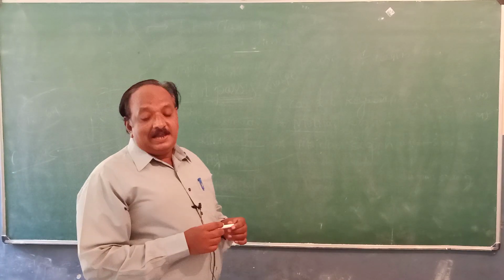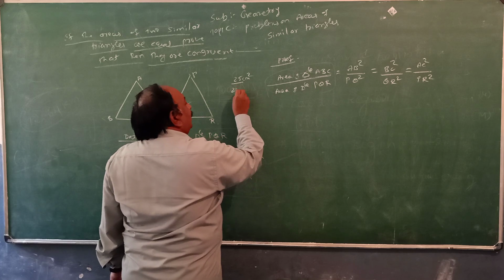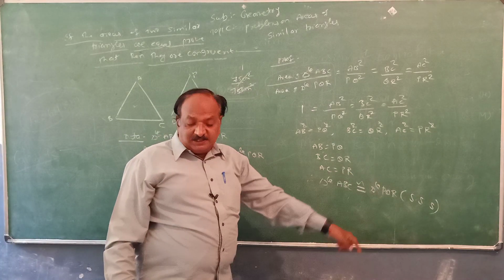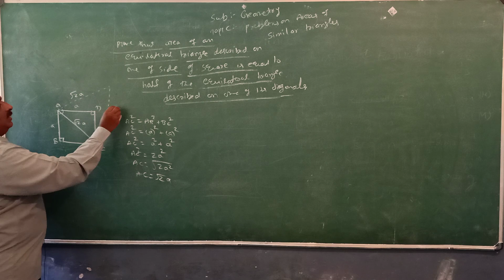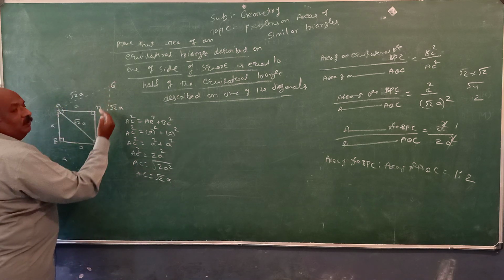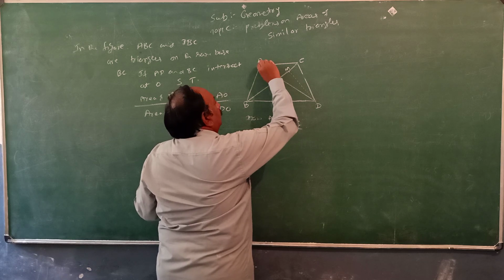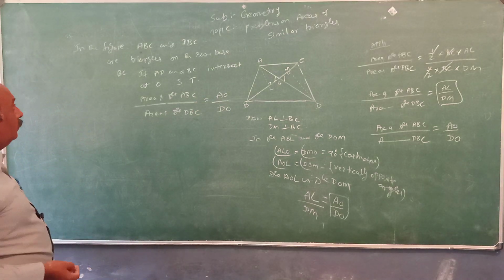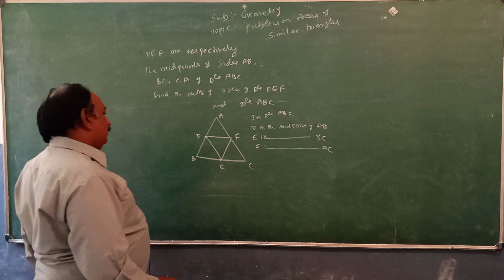CHAPTER - 2 TRIANGLES LECTURE NO.5 || AA CRITERION THEROM || SHUBHODAYA ENGLISH SCHOOL GUBBI